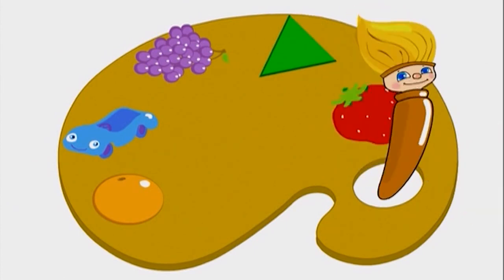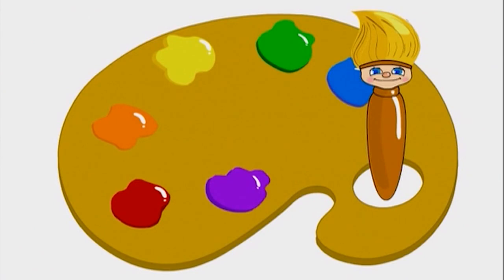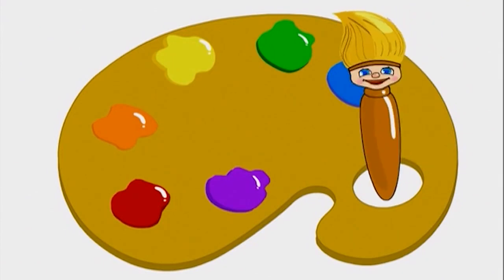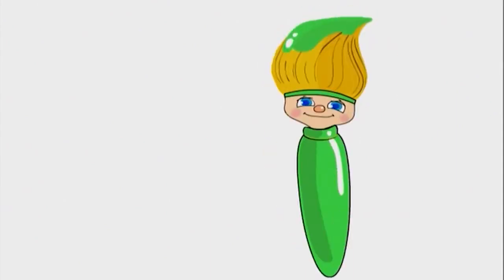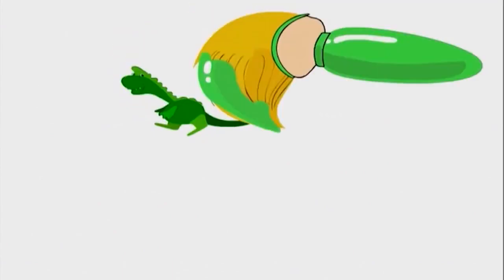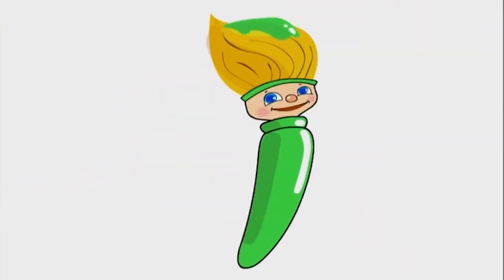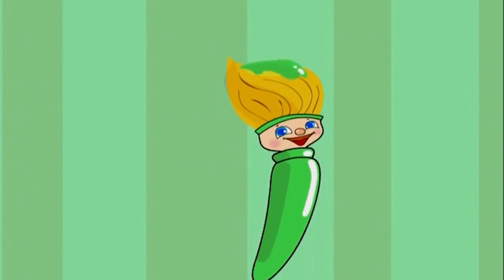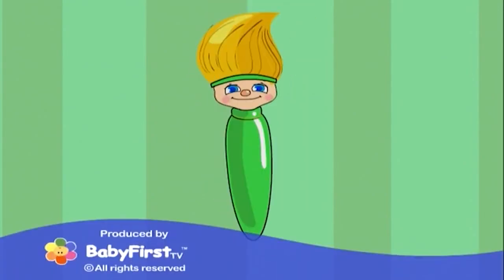Petey Paintbrush Ep 10